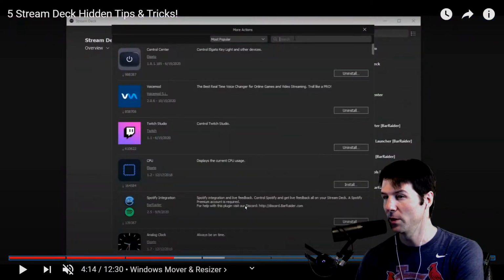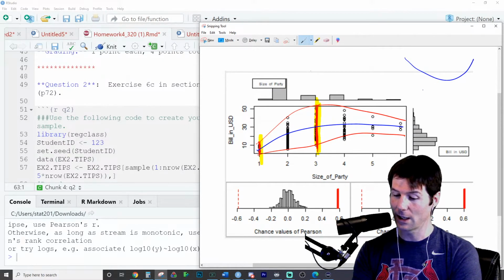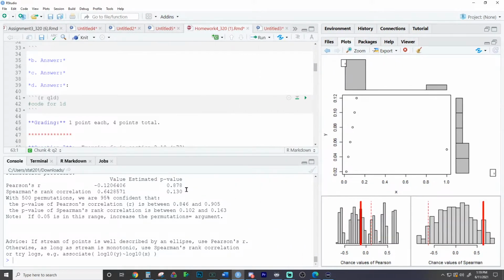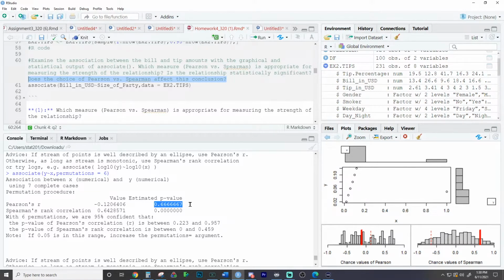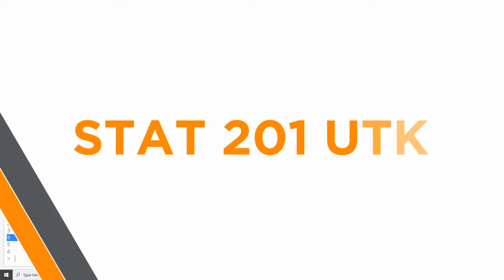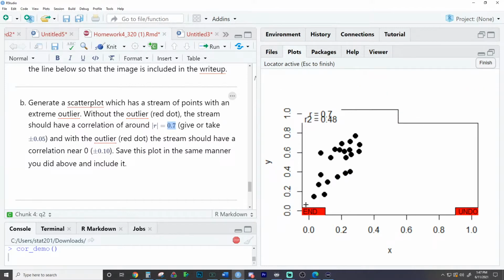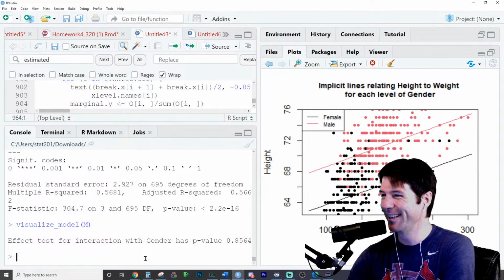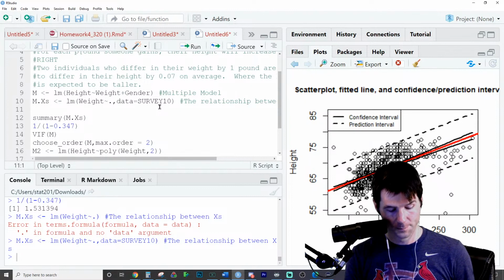Office Hours - June 11th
0:00 - Start of Stream
1:04 - Start of Office Hours
5:45 - BAS 320 - Assignment 4 - Question 2
18:29 - BAS 320 - Assignment 4 - Outliers and their Impact
25:28 - BAS 320 - Rank Based Correlation
31:58 - BAS 320 - Assignment 4 - Question 3
39:55 - BAS 320 - Linear Regression and Polynomial Models (Future Topic)
45:47 - BAS 320 - Assignment 4 - Question 5
50:58 - BAS 320 - Practical Significance with R^2
1:00:44 - BAS 320 - Multicollinearity in Regression (Future Topic)
1:07:25 - End of Office Hours